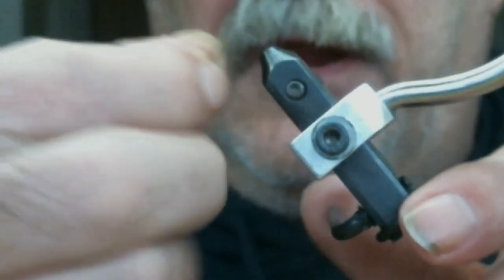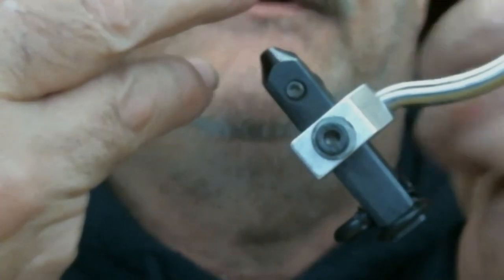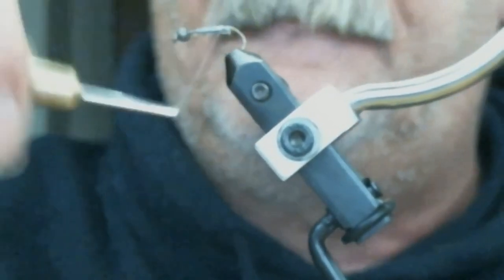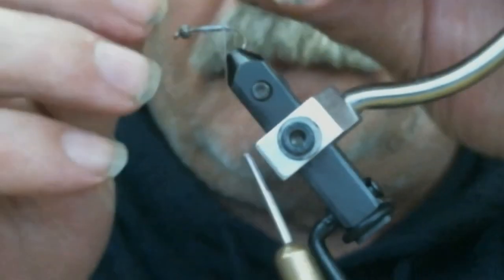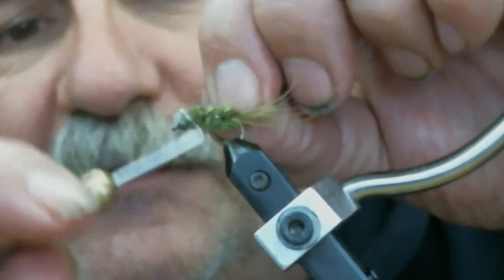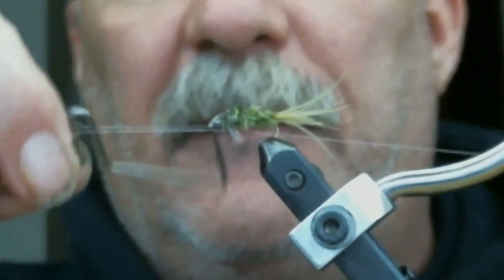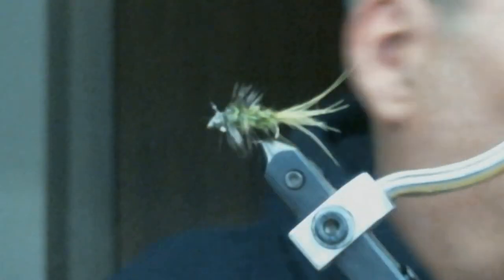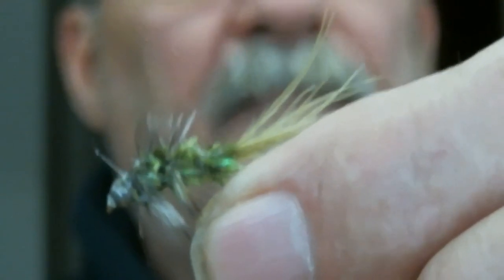Carl ties a wolly bugger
In this video carl ties a Wolly Bugger you do not wanna miss this video .

THE VISE I USE

Dry fly necks

Thread Beads etc.

Wading staff

Net holder

streamside tools